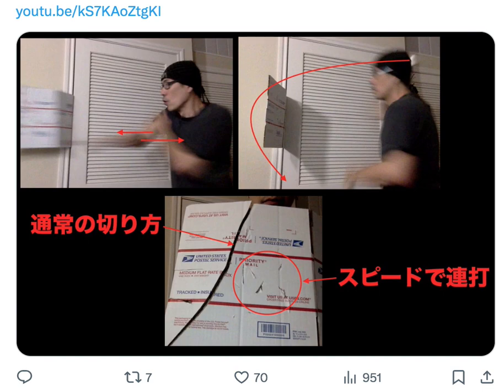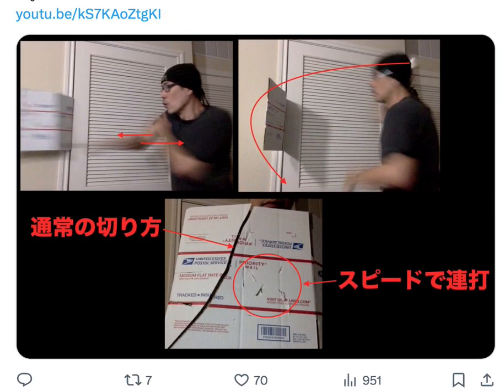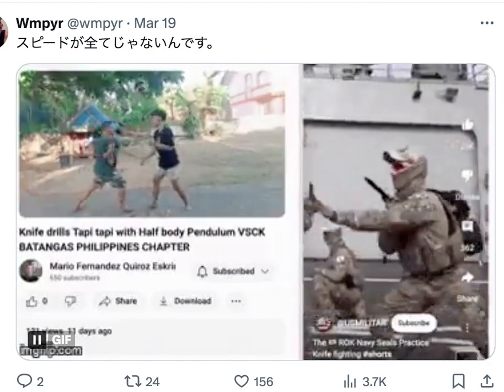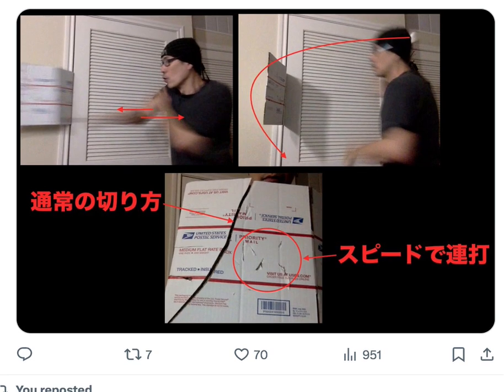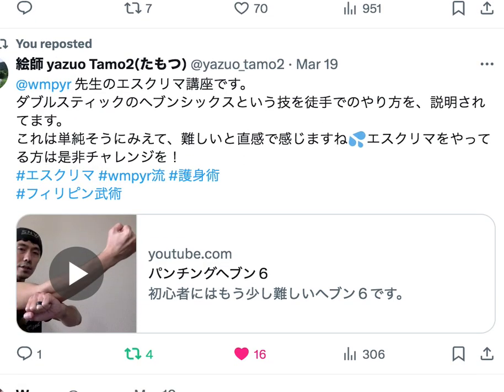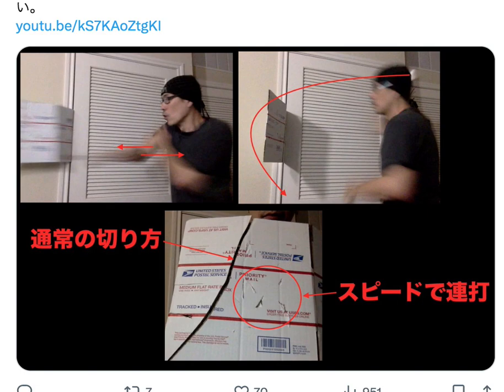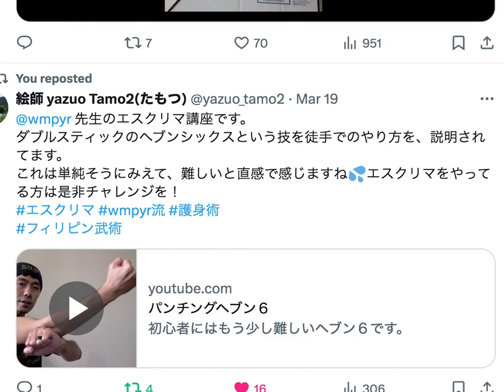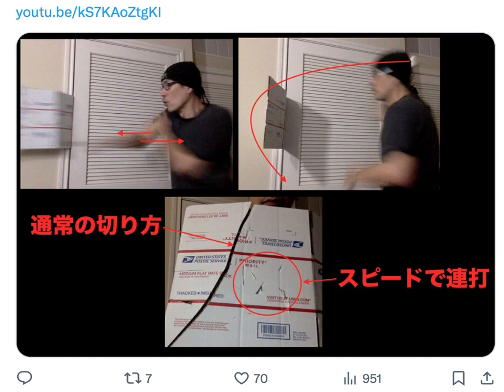everyone has it backwards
More than ever because of social media, looks has become so important. People are incorrectly judging and misunderstanding things based on looks and first impressions. We need to use critical thinking and dive deeper into the subject matter.
Kali, Escrima, Arnis, Martial Arts, Self-defense from the mind of Wmpyr.